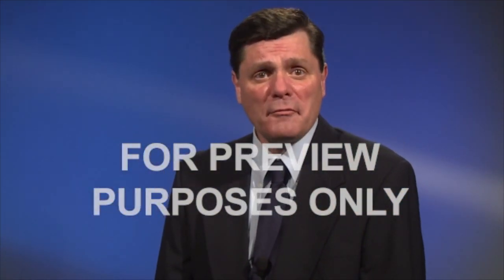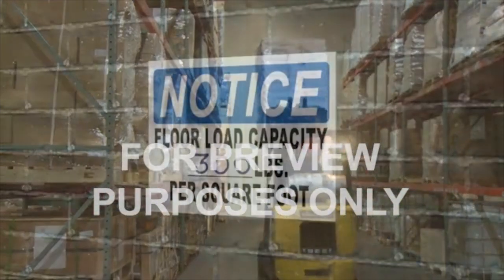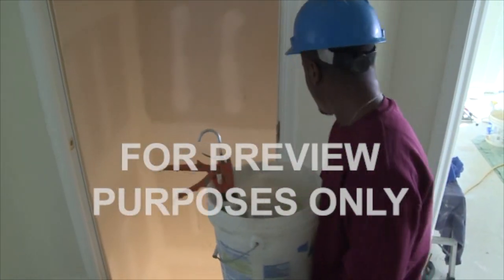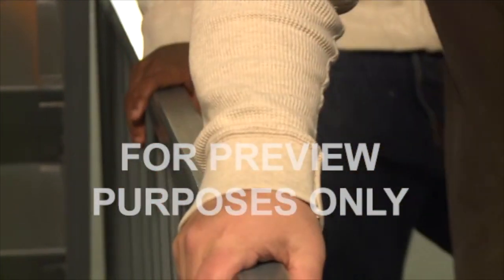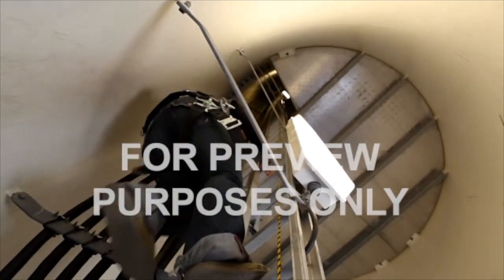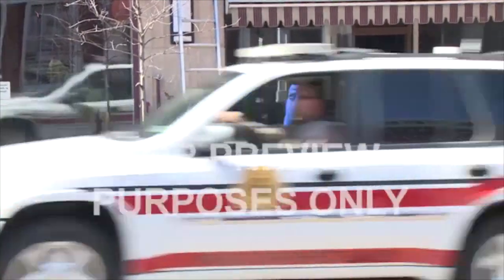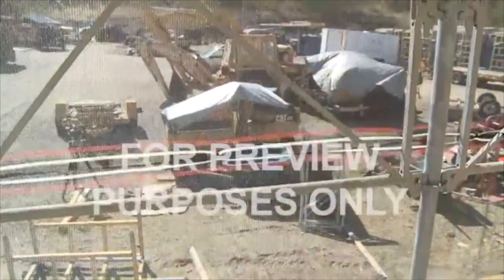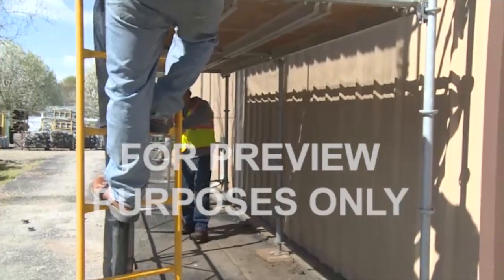OSHA Walking and Working Surfaces Training Video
This training video focuses on the OSHA Standard regarding walking and working surfaces and preventing falls from heights. Great detail is given to teach workers how to stay safe on the job all the while reduce their chances of slipping, tripping or falling. Topics include ladder safety, scaffold safety and workplace housekeeping.